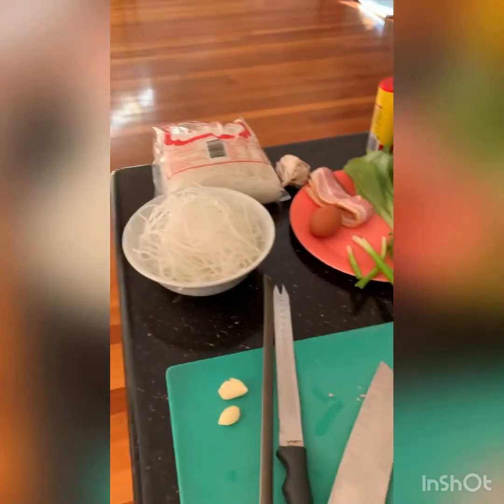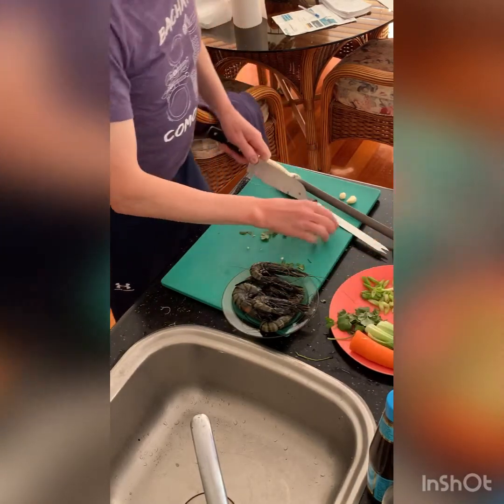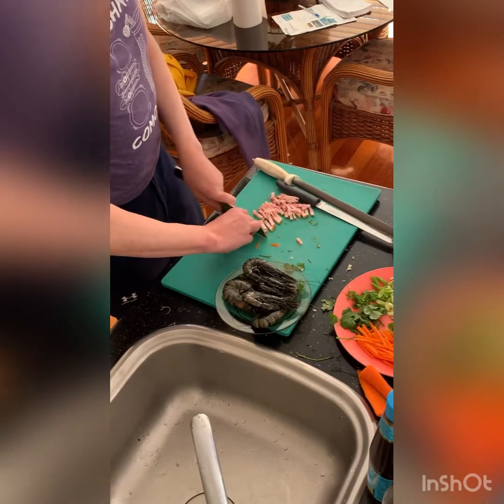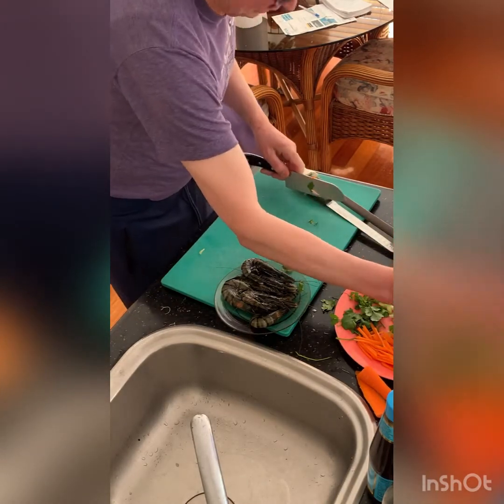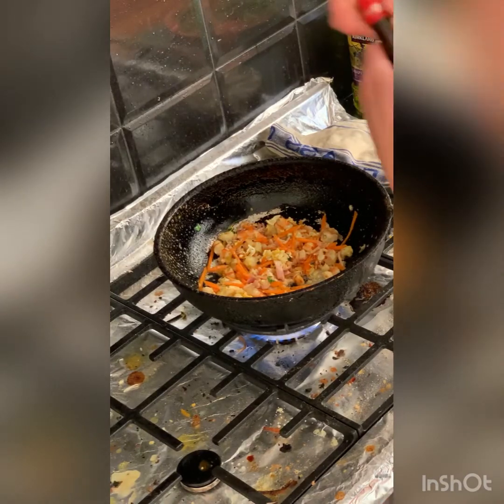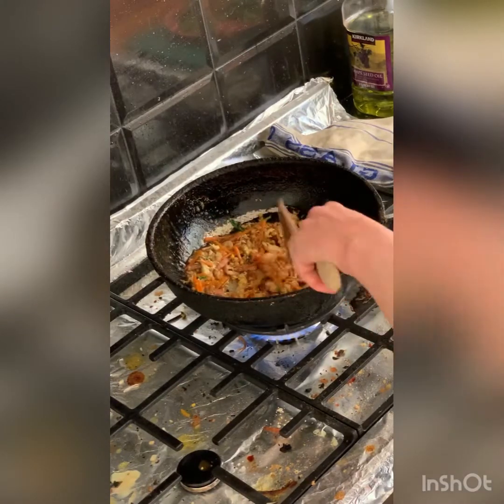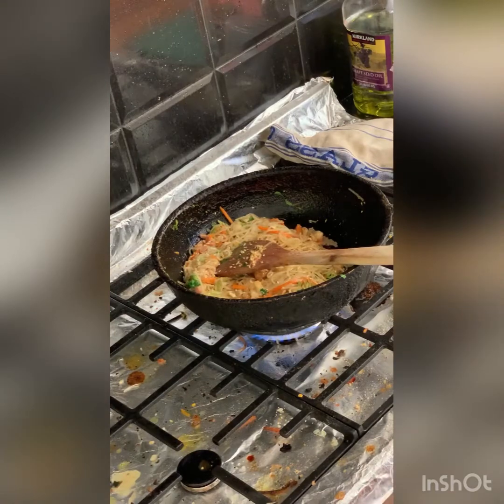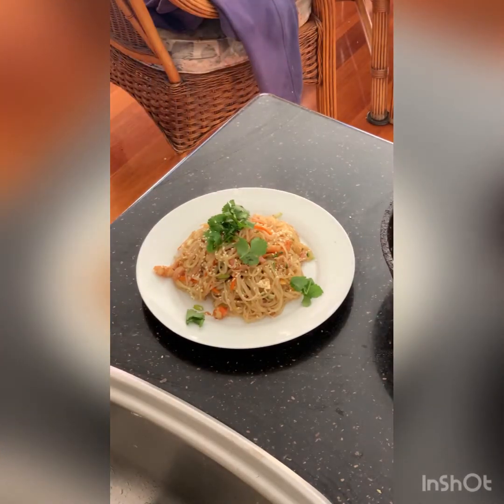Singapore noodles gluten free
This simple dish is easily prepared as an ideal lunch and is gluten free. For a vegetarian option omit the prawns bacon fish sauce and oyster sauce and sub with tofu, vegetarian oyster sauce and a few extra veg 👍